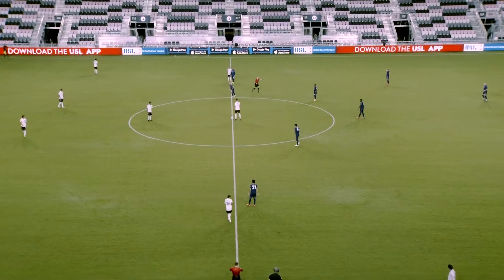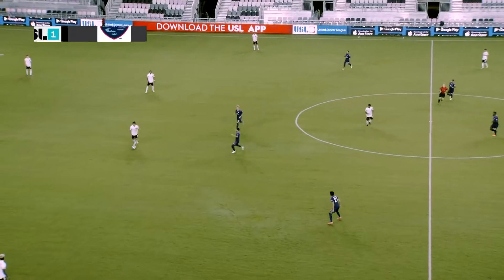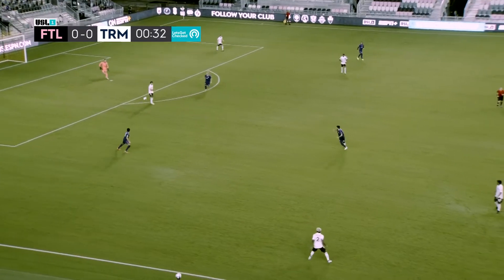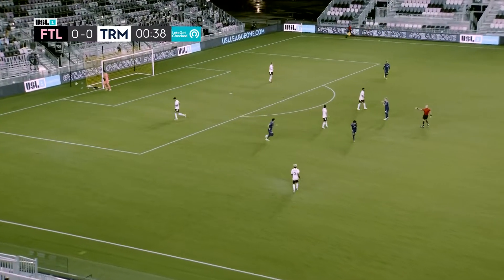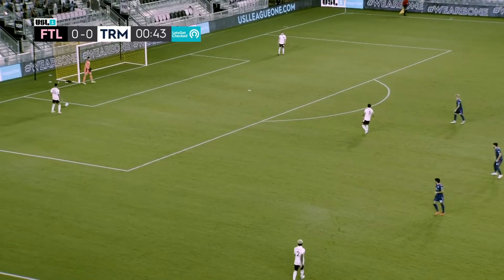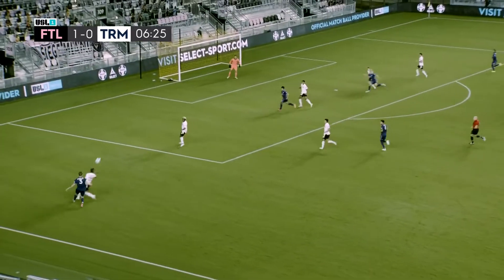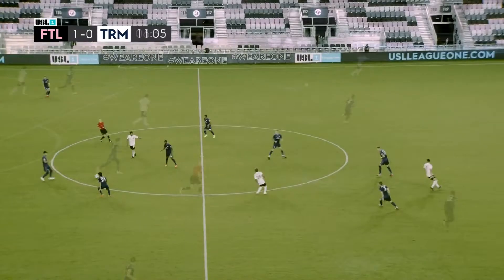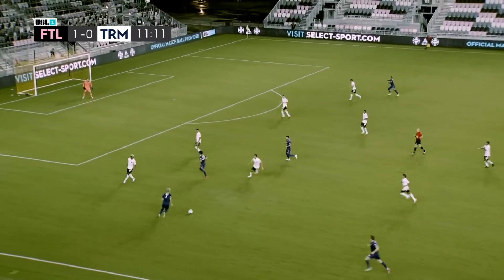HIGHLIGHTS | FTLvTRM | 2020 USL League One Season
Check out South Georgia Tormenta FC's highlights from the club's thrilling 2-1 victory against Fort Lauderdale CF on Sept. 19 in the 2020 USL League One regular season. Curtis Thorn scored his first professional goal, Luca Mayr netted the game-winning header.

Follow us for the latest news and club updates!